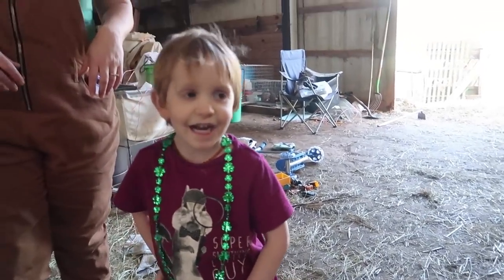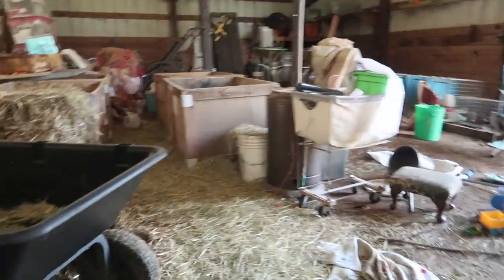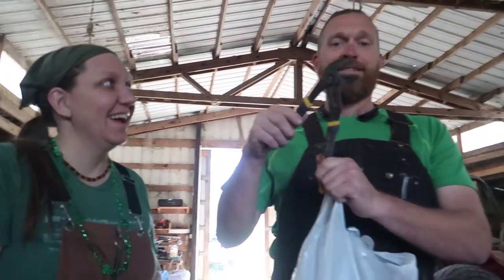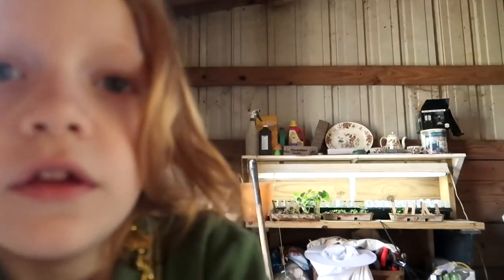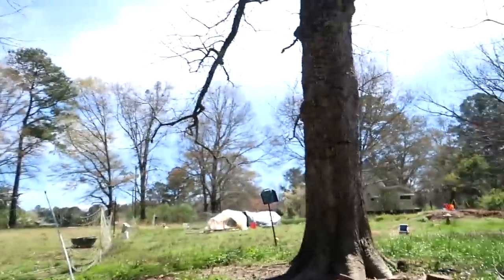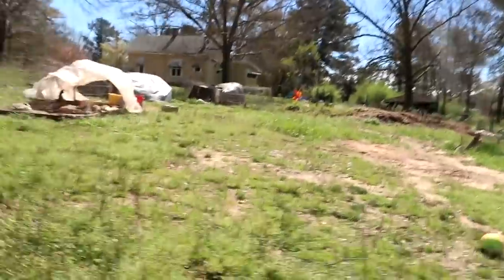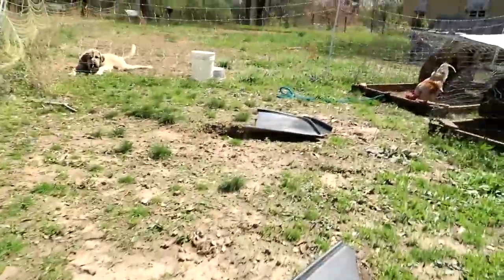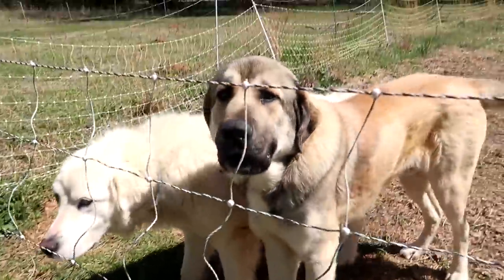Farming With Rowan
Rowan takes over vlogging for the day!

Our Incubator and Egg Turner